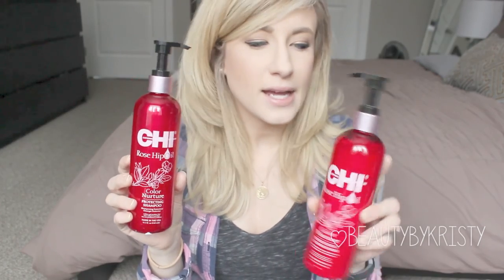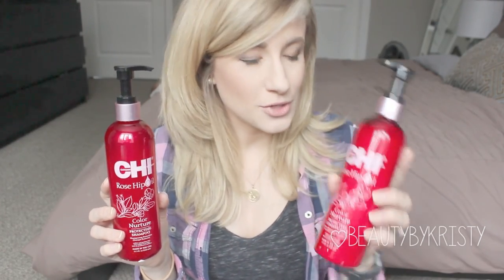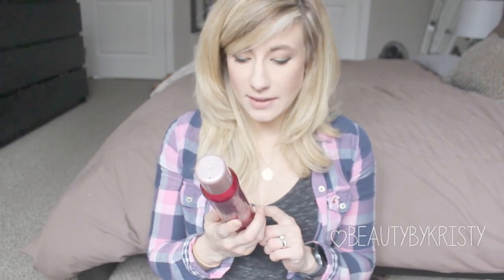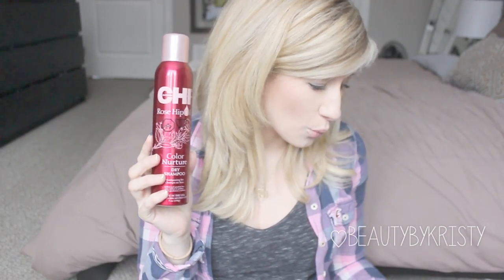Review: CHI Rose Hip Oil & Color Illuminate lines | beautybykristy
Hey guys! I was so happy to get a chance to review this hair cair line by CHI. As you all know I have damaged blonde hair that can always use a pick-me-up ;)

The products were sent to me for free but I am not being compensated for this video. As always, I am being 100% honest about the products, as you will see :)

xo Kristy

Want to earn cash back on online purchases?

Products Mentioned:
CHI Rose Hip Oil line
CHI Color Illuminate conditioner